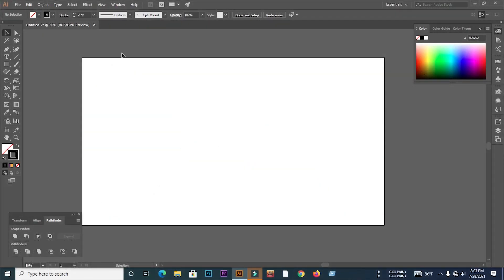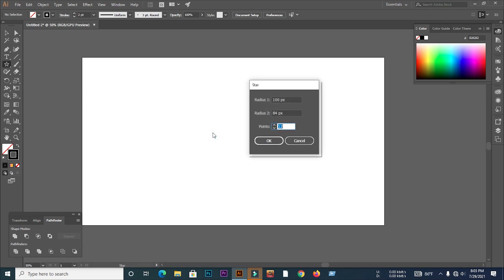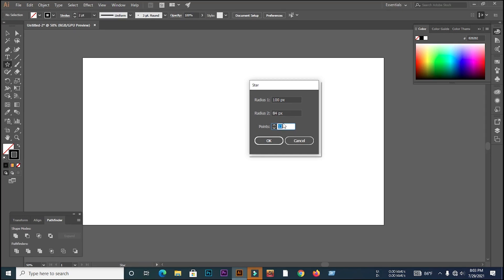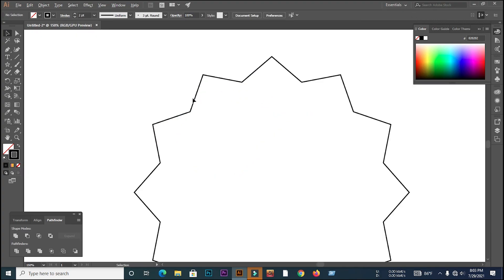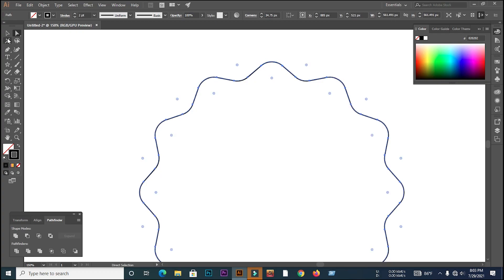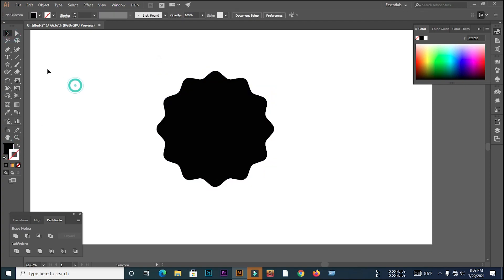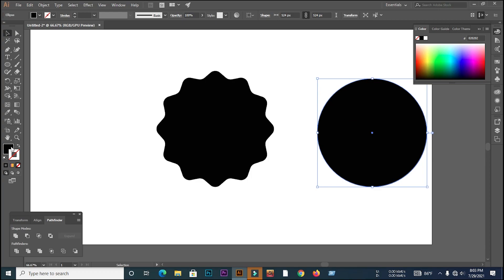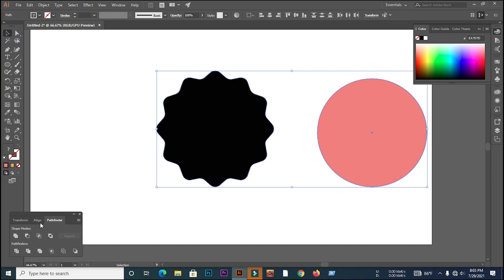Adobe Illustrator tutorial: How to Create a seal logo in adobe illustrator cc